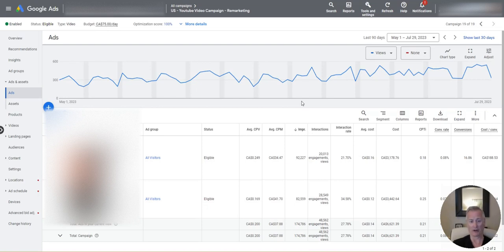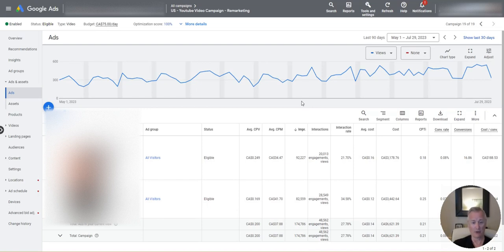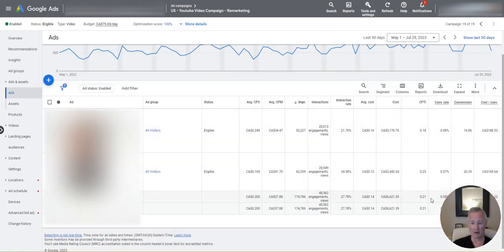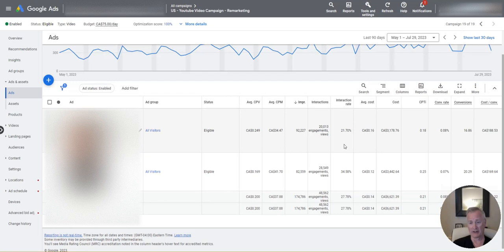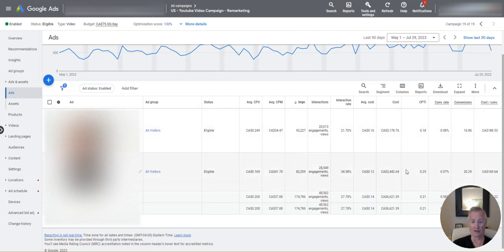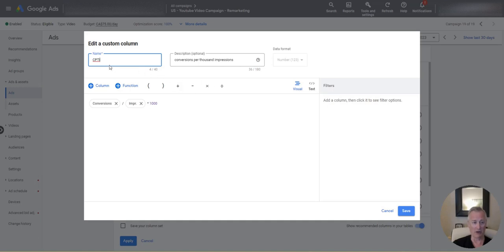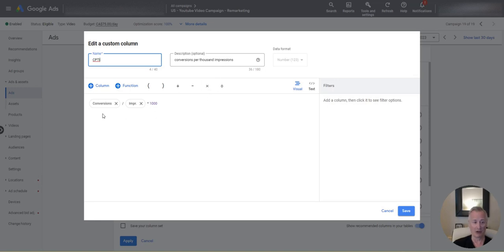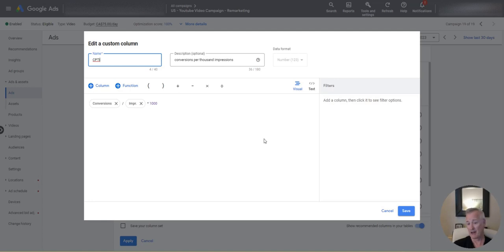The SECRET KPI for Better Google Ads Split Testing (Boost Conversions!)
Pro agencies (including mine) use CPI as a primary metric for ads split testing. You can learn more about this in our 5 Little Known Brilliant Google Hacks article:

In a nutshell, the metric accounts for CTR as well as CR when calculating ad performance. This matters, because ads with both a better CTR and better CR can drive more conversions. Another way to look at it is there are a limited number of searches for your offer. If you only optimize for conversion rate or cost/conversion you may be limiting potential click volume, and hence conversion volume.

A full explanation of the theory and implementation is provided in this great post from Adalysis.

In this video I'll show you exactly how to add this KPI in Google Ads.